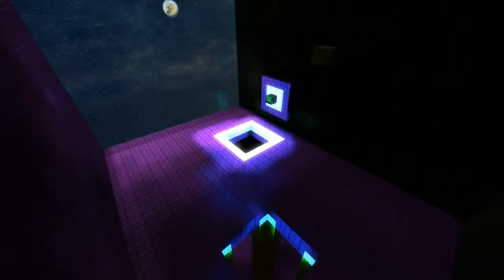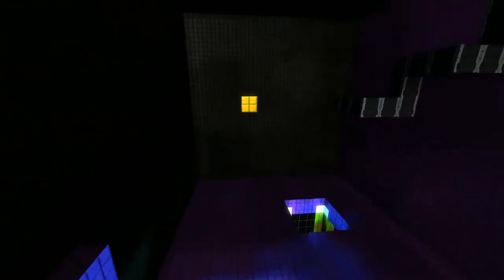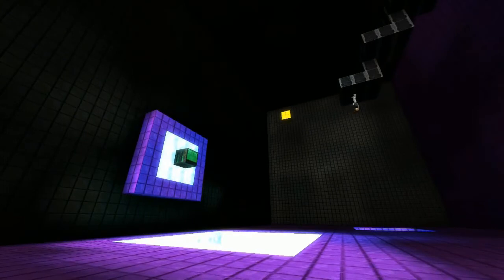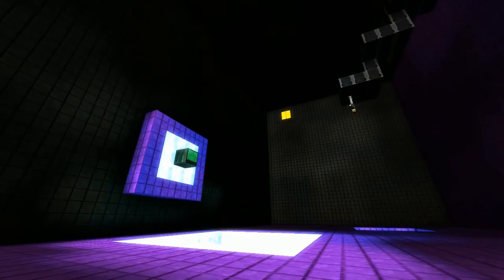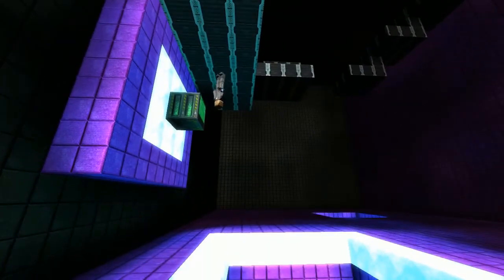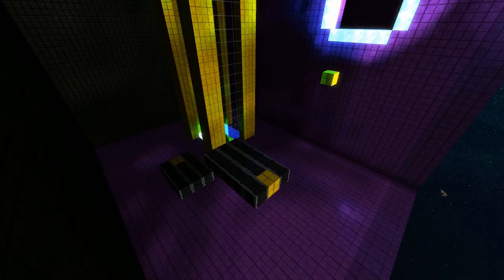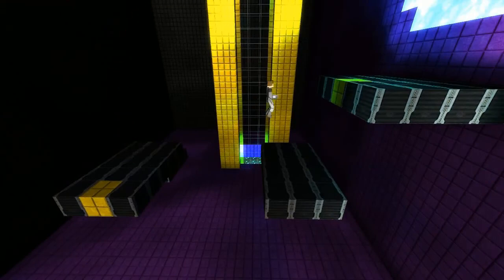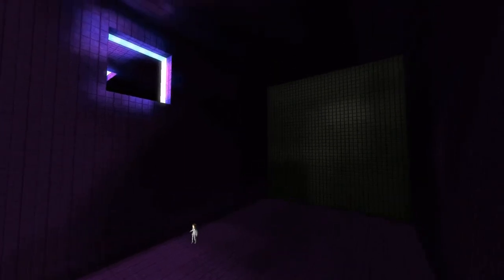Starmade Ep722: PuzzleCube tutorial testing with Bezzer13